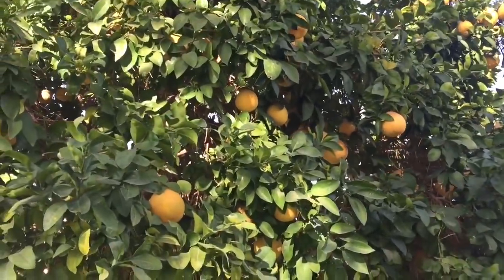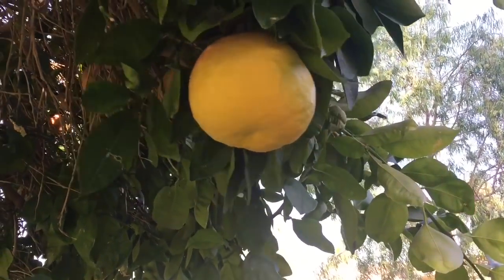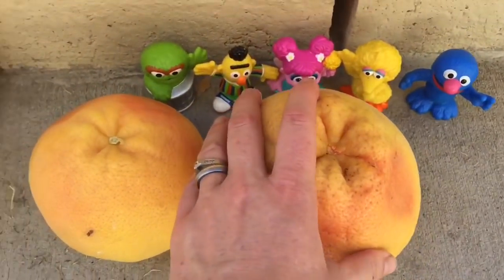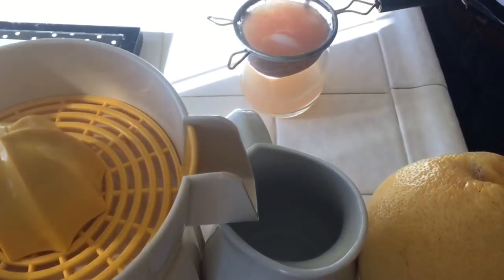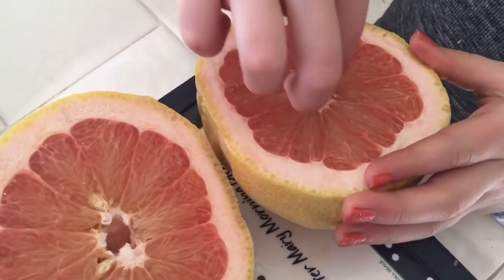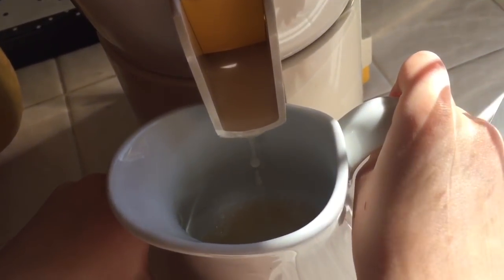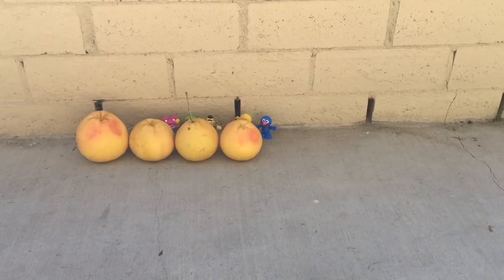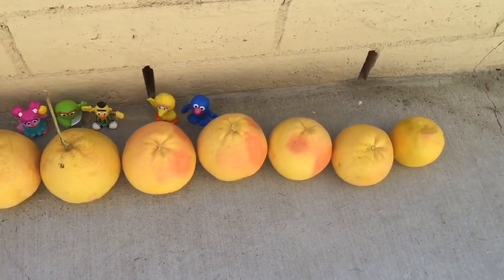SESAME STREET Toys Grapefruit Tree and Making Fruit JUICE!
Sesame Street toys Best learning educational videos popular kids children how to toddlers preschoolers 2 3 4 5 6 year olds

Tiny Treasures picks fresh grapefruits with the Sesame Street toys and we make yummy juice! Enjoy!

Our channel provides fun videos about learning, toys and so much more for kidsof all ages. Have a great day:)